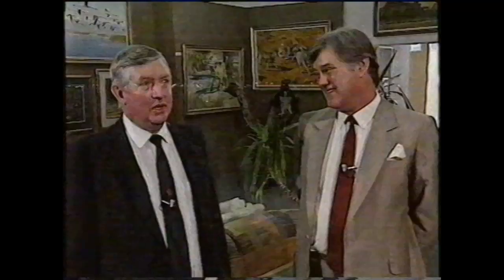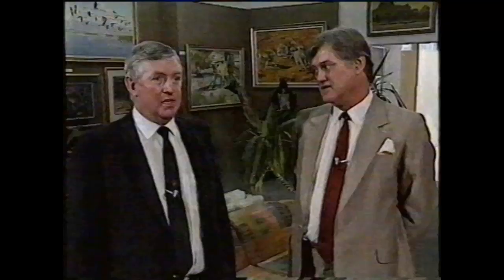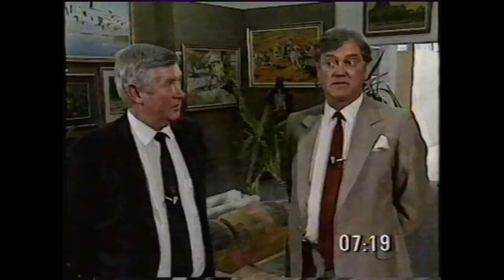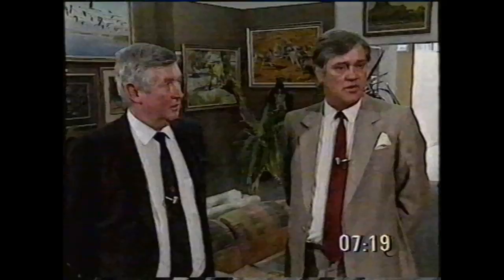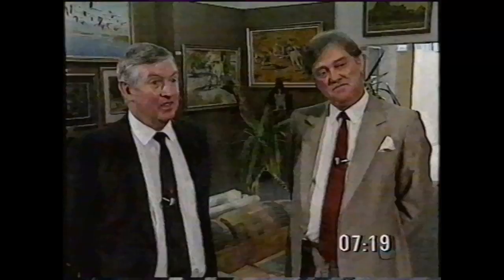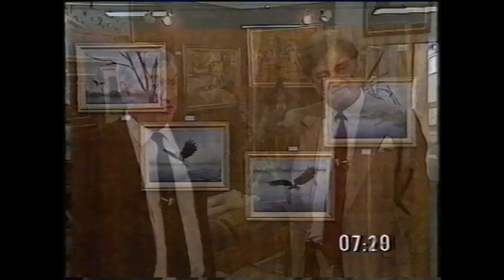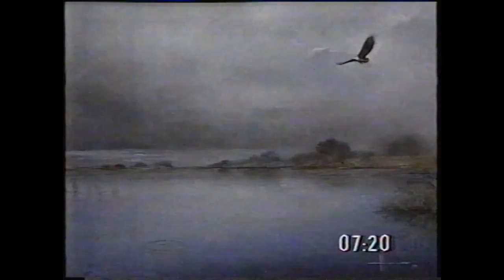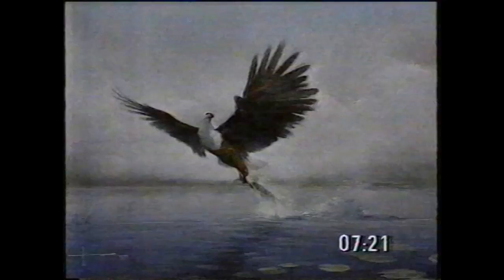GMSA Director's Collection 1992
Henk Vos "Fish Eagle" contribution to Director's Collection book titled "In Full Flight".